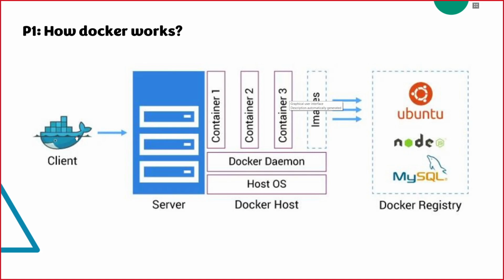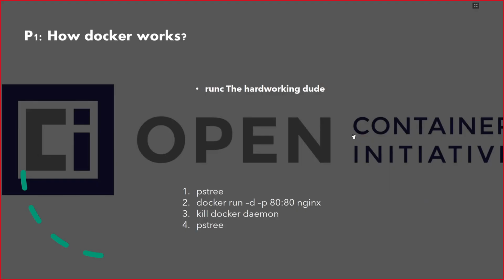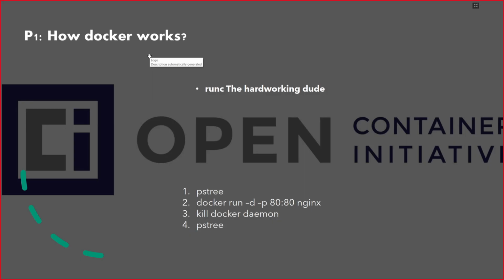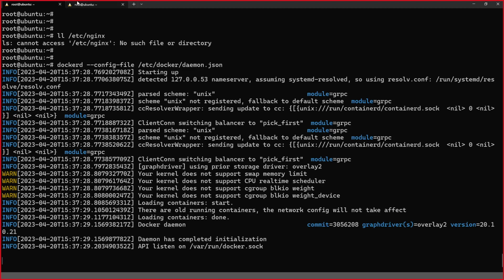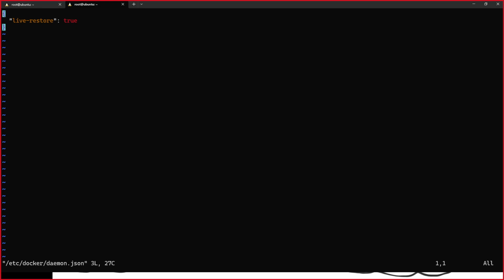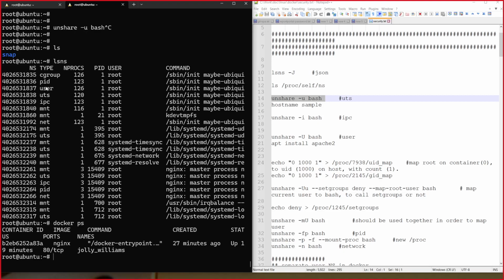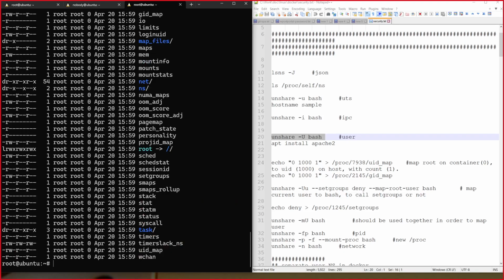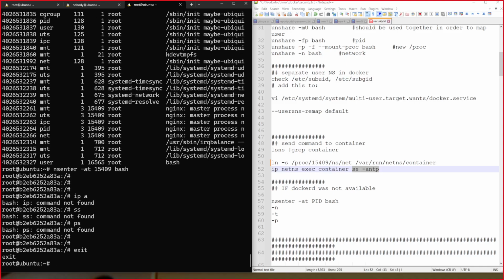Holly Docker session 1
Initial subjects regarding to Docker and Container concepts were discussed